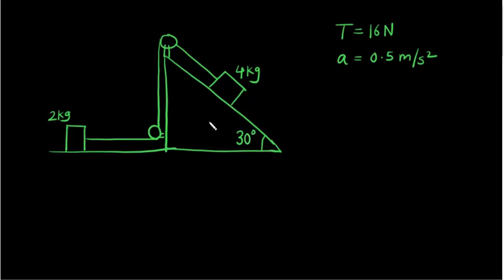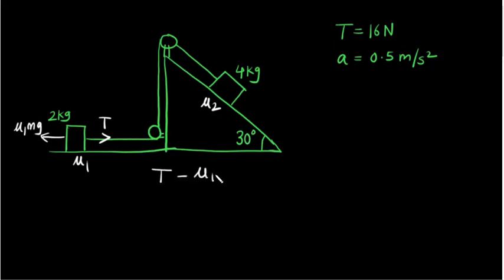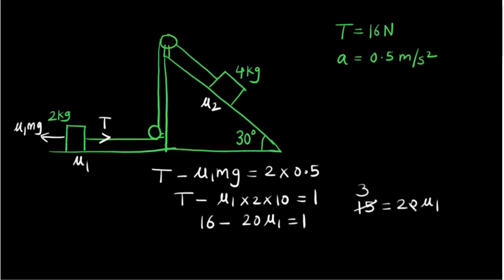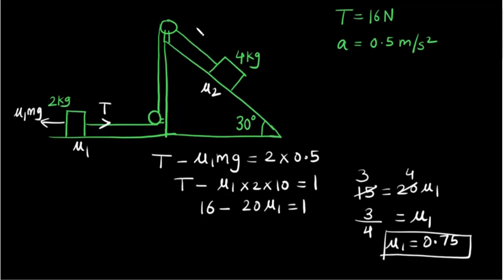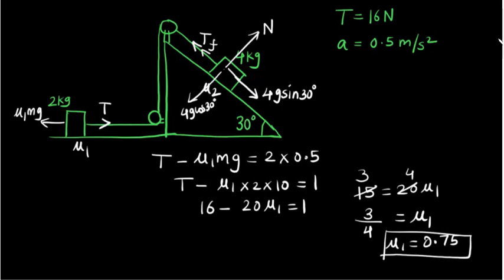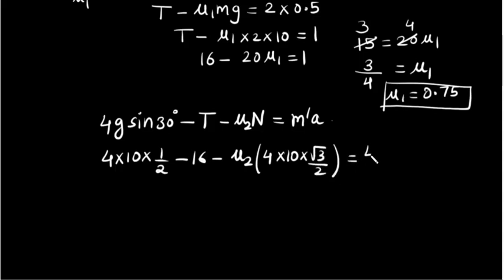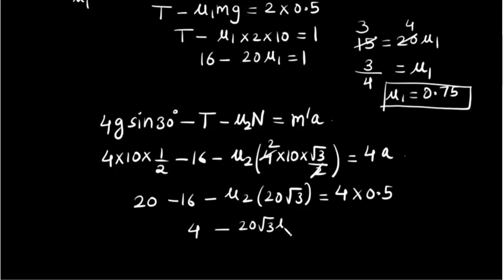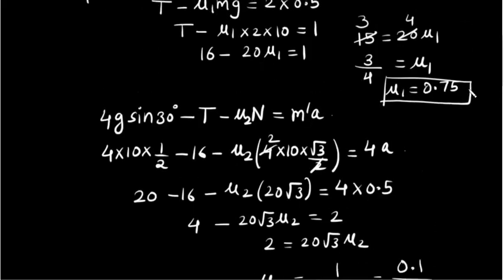If the tension in the string in figure (6-E3) is 16 N and the acceleration of each block is 0.5 m/s